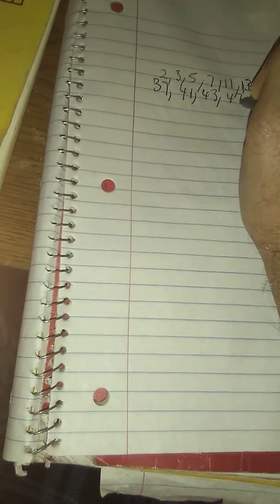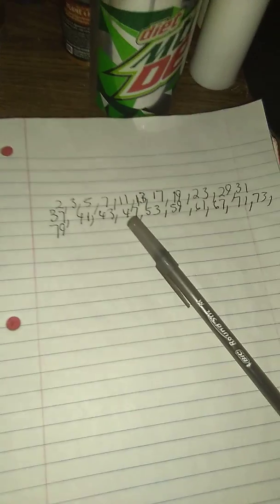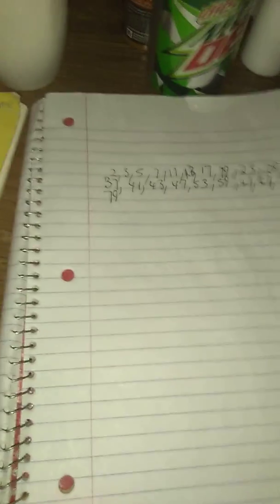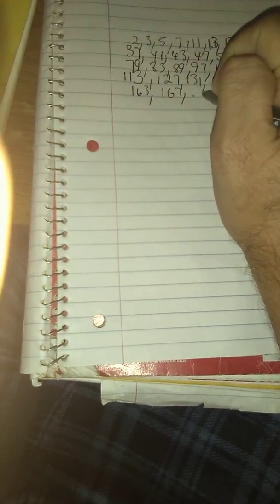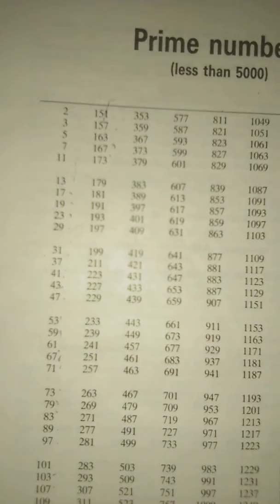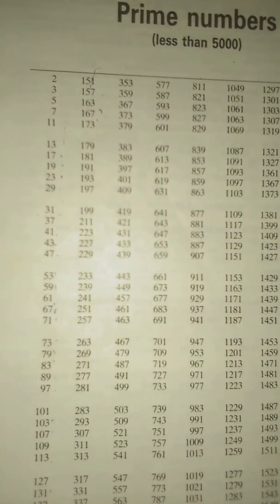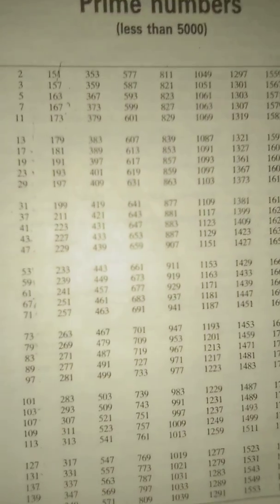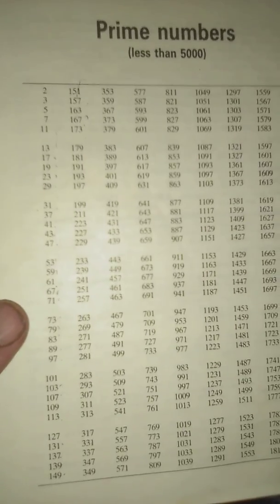The brain memorizes things by chunks.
The brain memorizes things by chunks. Just me trying to explain that. How to remember prime numbers. I'm aware that if I put it on YouTube, my views and likes will be low. I don't have an AdWords account anymore.